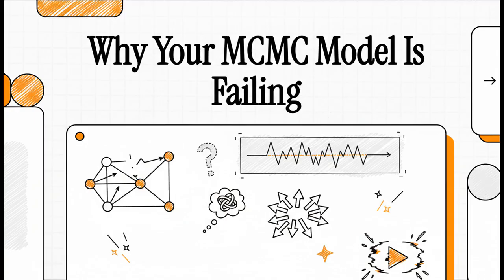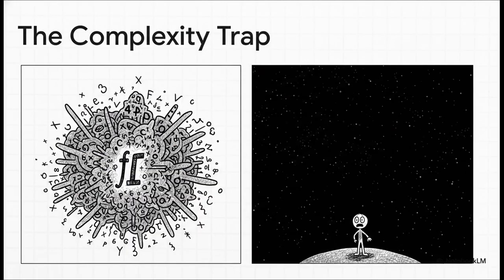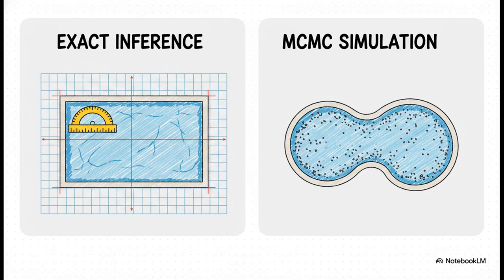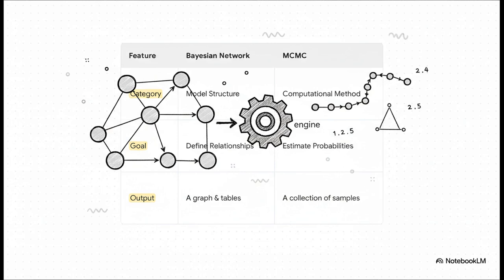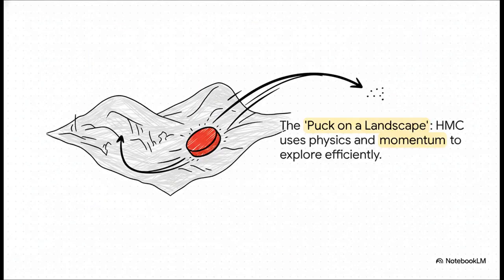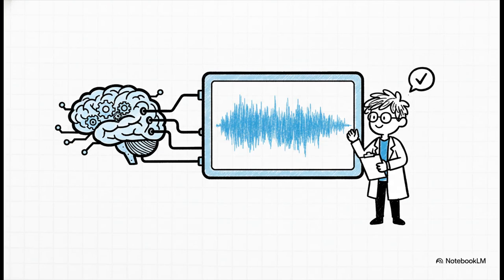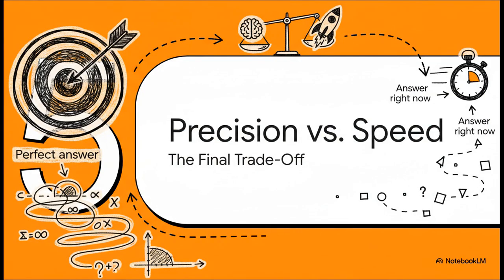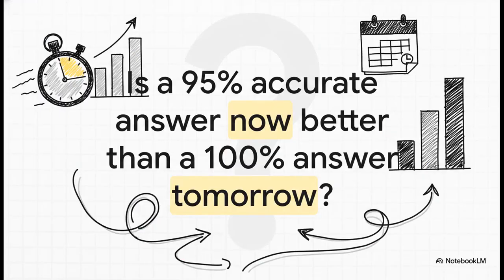Why Your MCMC Model Is Failing (POV II)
Navigating Probability Through Markov Chain Monte Carlo Simulation

Complex Bayesian modeling often hits a wall of complexity where traditional calculus becomes physically impossible to solve due to the high-dimensional nature of real-world data.

To overcome this, researchers use Markov Chain Monte Carlo (MCMC), a computational engine that explores a model’s blueprint by using simulations to approximate the shapes of intricate probability landscapes.

Modern algorithms such as the No-U-Turn Sampler (NUTS) improve this process by applying the physics of momentum to navigate these spaces efficiently, far surpassing the clumsy "random walks" of older methods.

Success in these simulations is verified through trace plots, where a "fuzzy caterpillar" pattern signals healthy mixing and reliable results, whereas drifting trends indicate a failure to converge.

Ultimately, practitioners must choose between the unbiased precision of MCMC and the speed of variational inference, balancing the need for absolute accuracy against the practical constraints of time and scale.